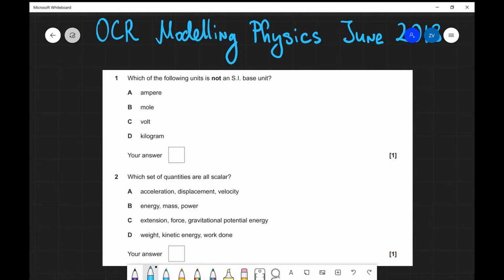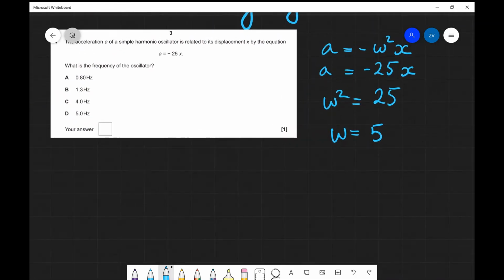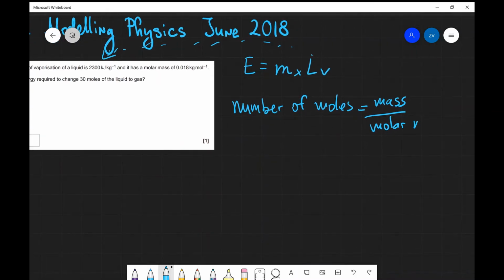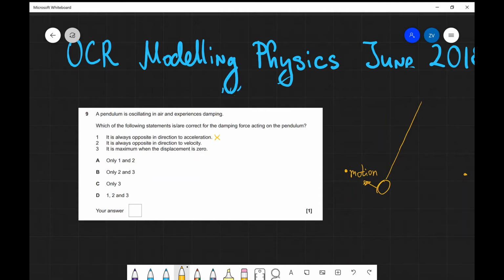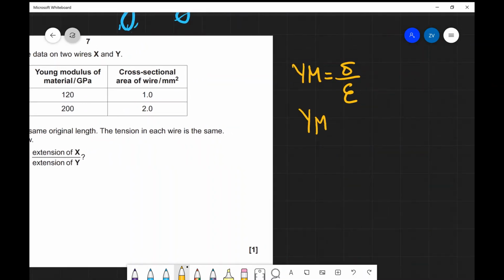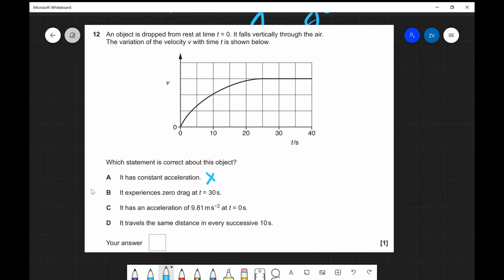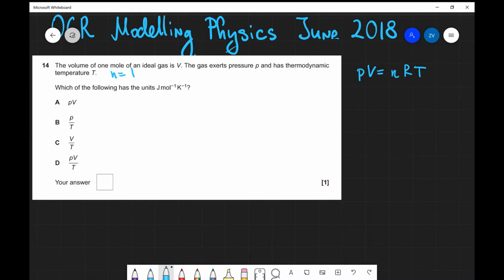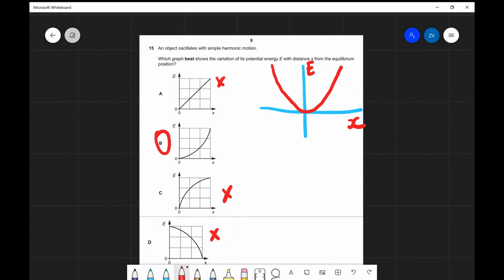Multiple Choice Practice, OCR Modelling Physics 2018 | Paper 1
Chapters:
00:00 Intro
00:31 Q1 and Q2
02:03 Q3
04:03 Q4
05:20 Q5
07:58 Q6
10:48 Q7
11:18 Q8
13:25 Q9
14:42 Q10
17:01 Q11
21:31 Q12
23:13 Q13
25:56 Q14
29:26 Q15